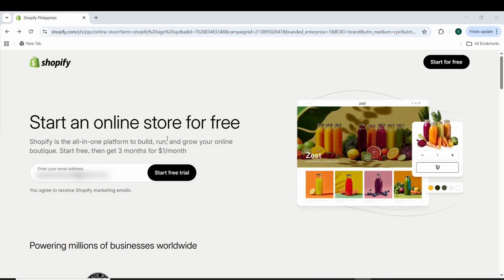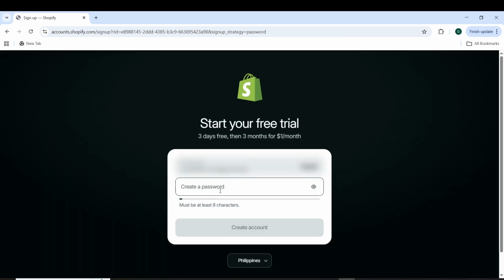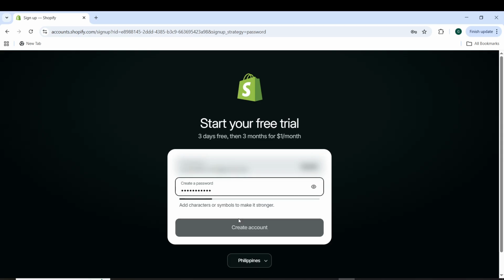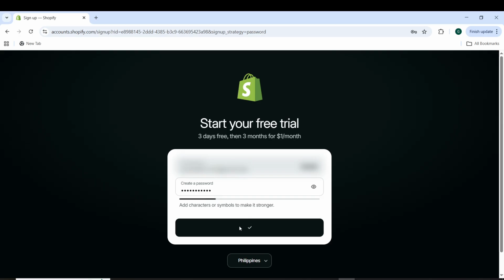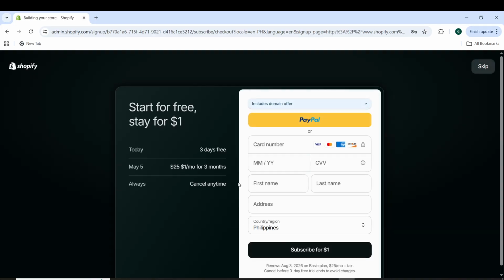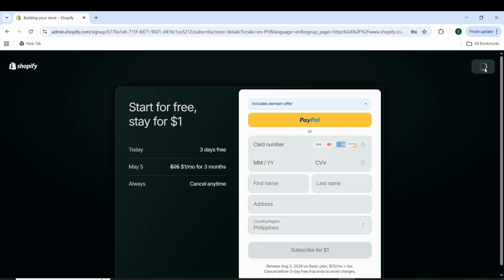How To Get Shopify 120 Day Free Trial [2026 Guide]